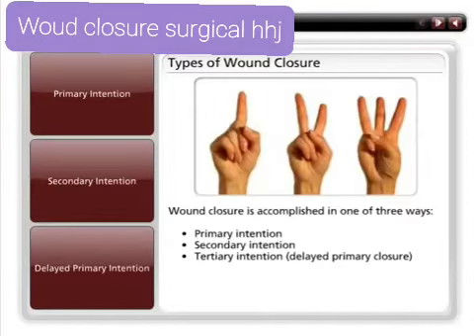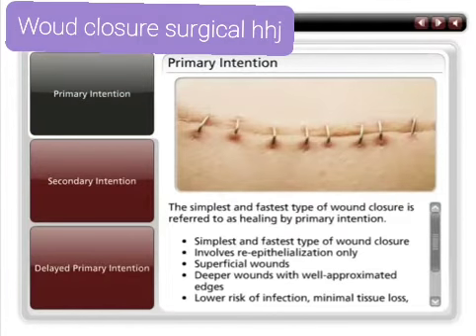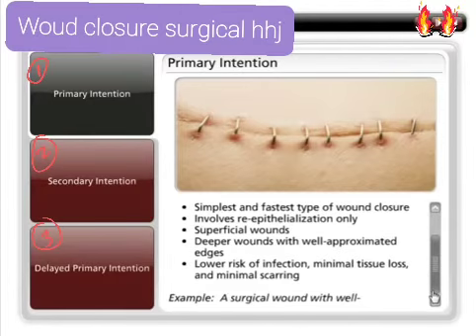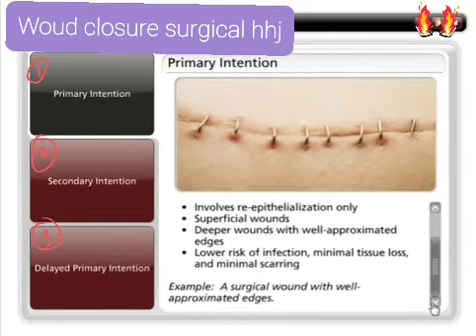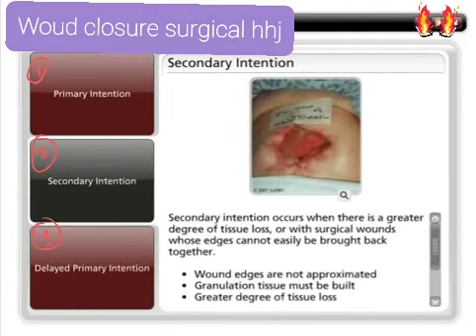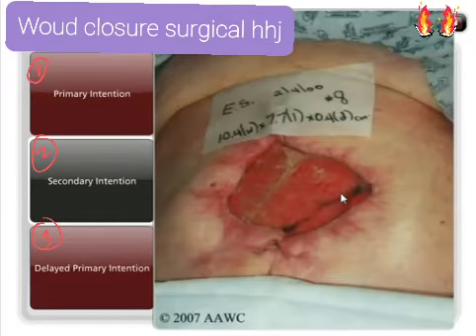Type of woud closur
Knowledge treasure